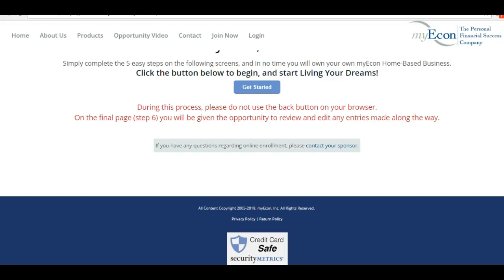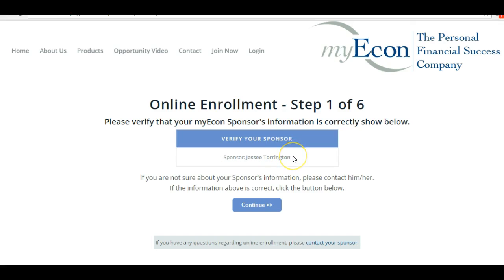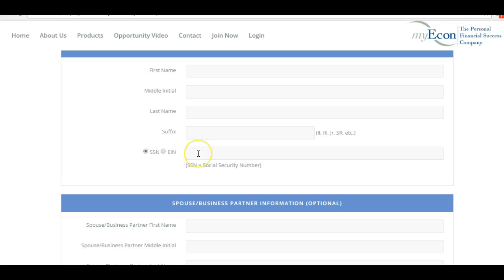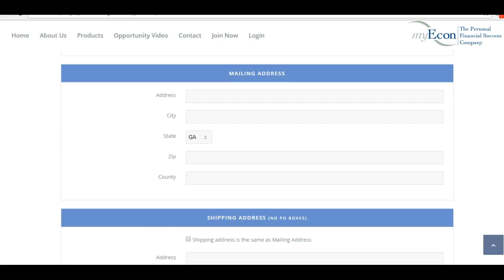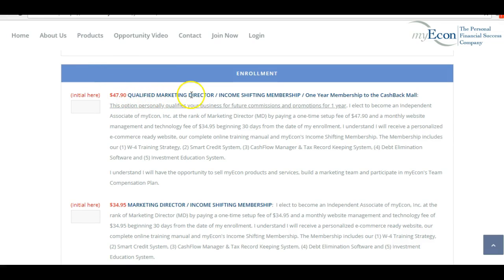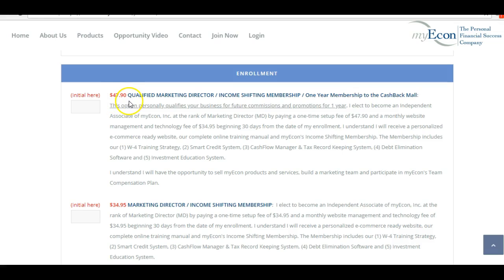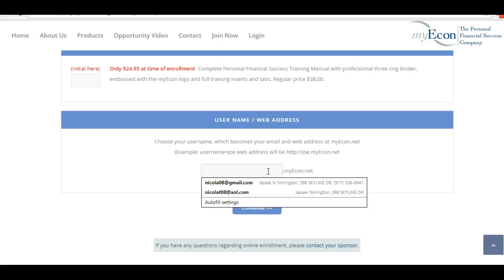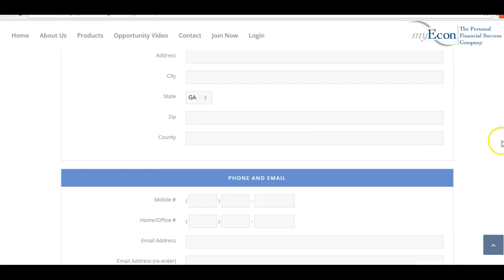How to fill myEcon registration form